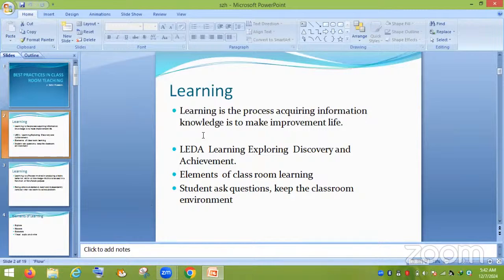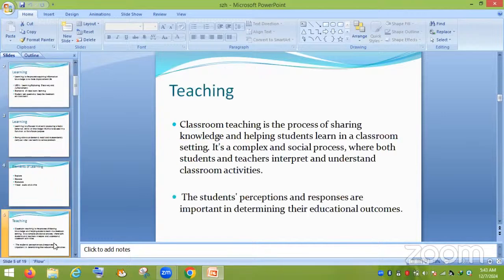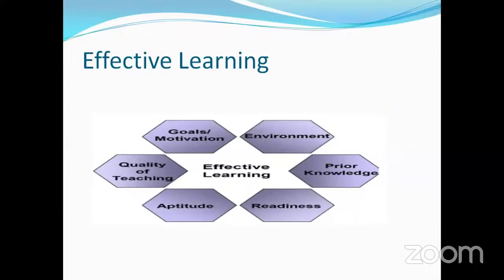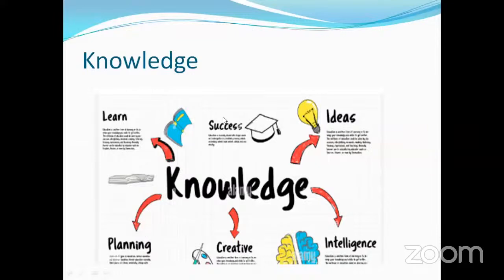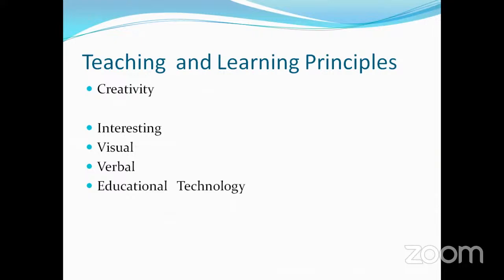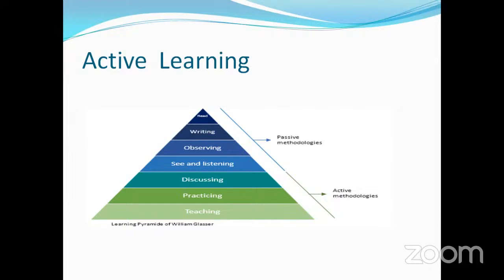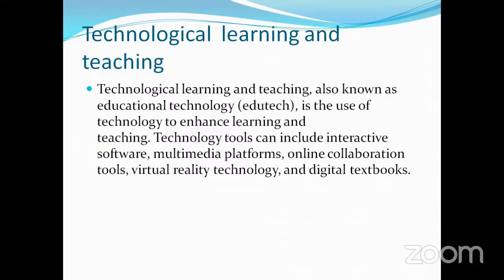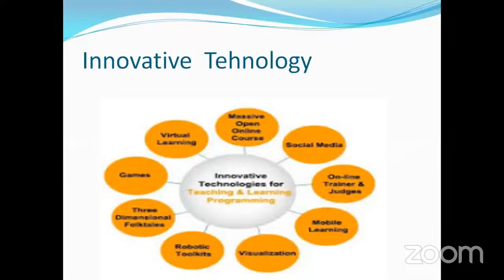Best practices in class room by Prof. Zakir Hussain